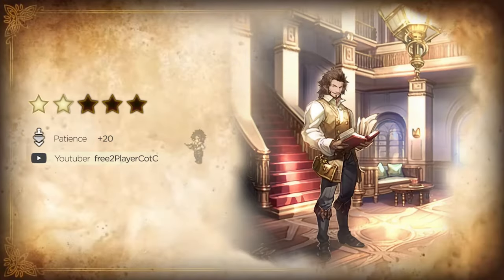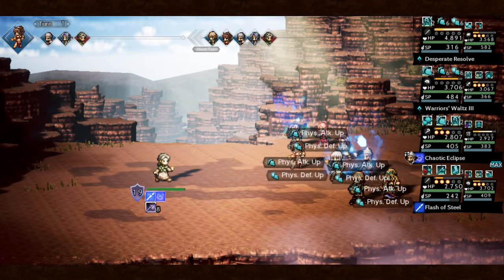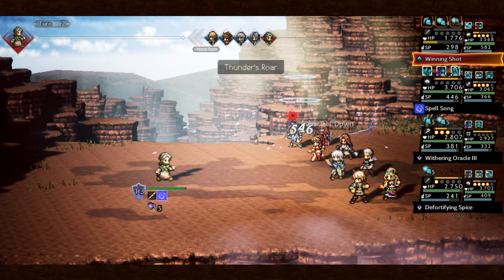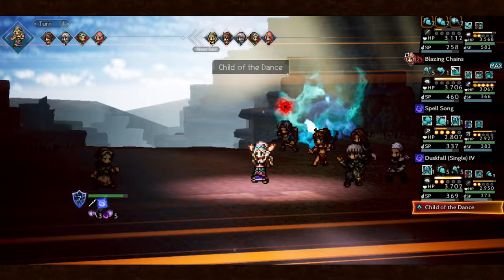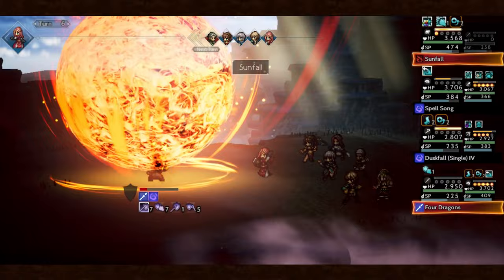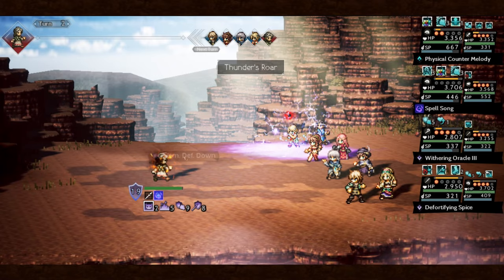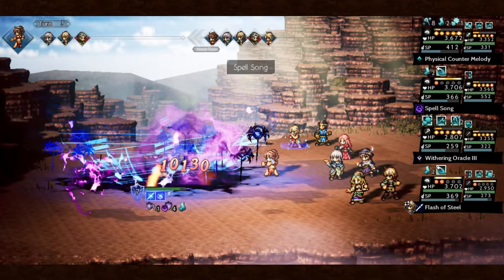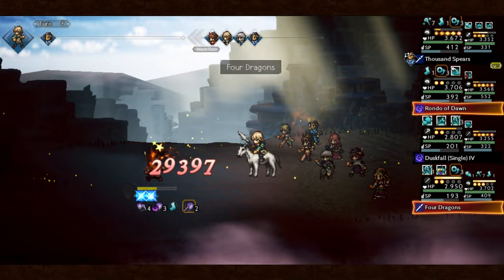★ SHOULD YOU REALLY PULL FOR FREDERICA AND/OR ROLAND? | Octopath Traveler Champions of the Continent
Welcome Traveler. In todays video I just tossed 2 compositions together with Frederica and Roland to beat L'cirlo Lv100 NPC to show how amazingly powerful those two units are and why I personally decided to pull for them. You have time until the 10th of October to get your hands on them and still get the extra gems from the hunts till exactly that day to power them up.
Good luck on your pulls if you go for them!

I am free2Player and I'm your Guide for the newest Gacha Entry from Square Enix : Octopath Traveler Champions of the Continent. I do Walkthroughs to show you what the Gameplay  of CotC is like and to help especially free2play gamers out there to master this game the most efficient way!
Video ideas? Need to talk to some people about this game?

0:00 | Intro
0:26 | Roland
1:27 | Frederica
2:17 | Exchange with Fiore EX, Dorothea (Richard) and Spear DPS
3:26 | Should you buy them?

Avatar etc. are made with : "Midjourney" Ai Art
DOWNLOAD Octopath Traveler: Champions of the Continent:
☺ Android (sqex.to/GLpYh)
☻ iOS (sqex.to/sOkFV)!
This video belongs to "free2Player CotC".
If there are exceptions they will be listed here in this section.

Recording of licenced material is shown only for teaching purpose and represents the art of the game.